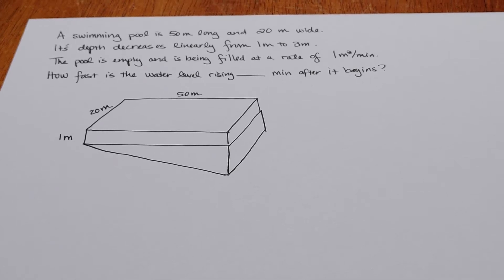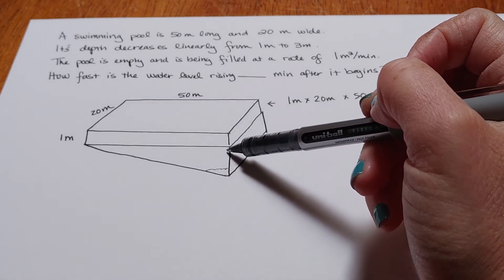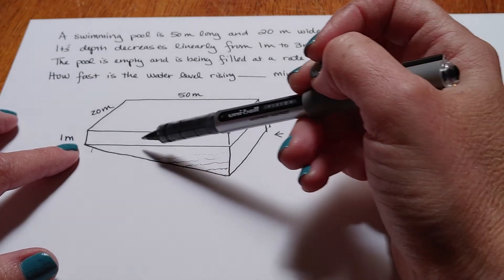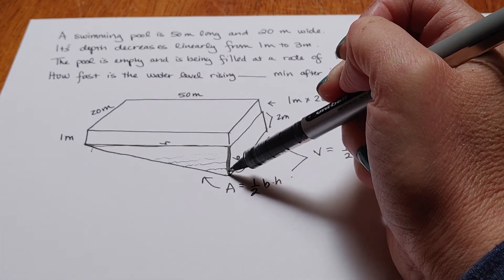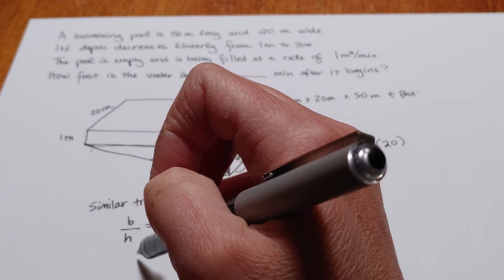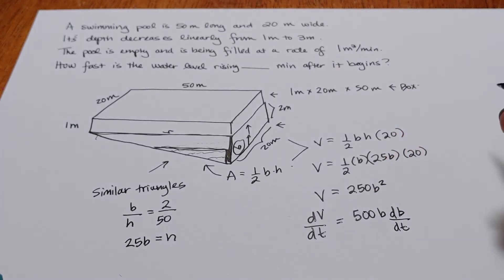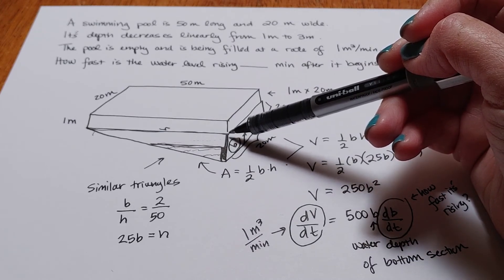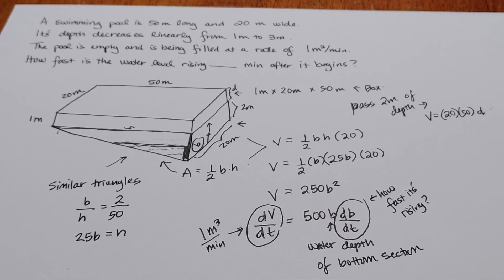Related Rates Pool Problem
Explains the idea behind the Swimming Pool problem from Briggs Calculus. It is just a partial solution to get students started.